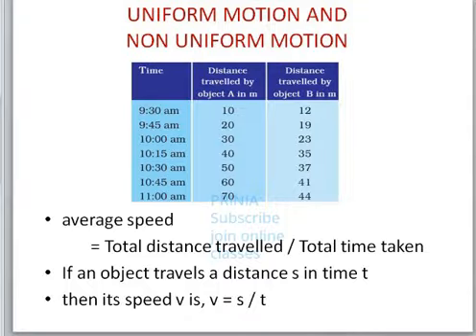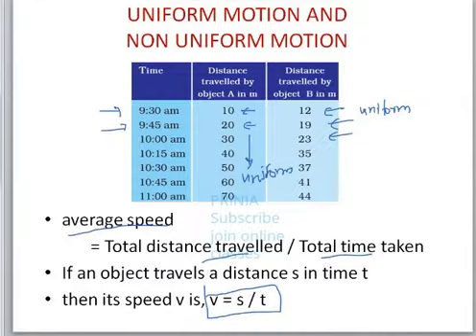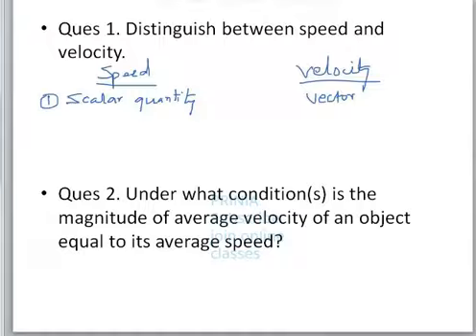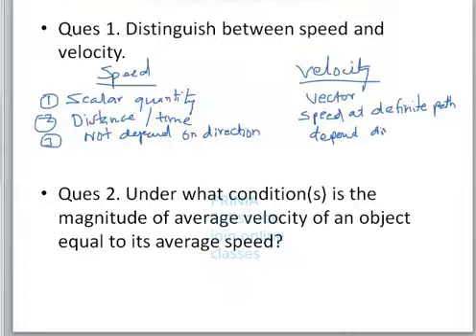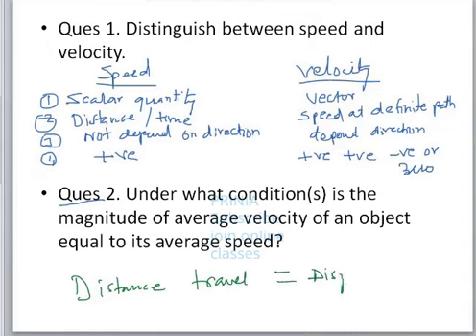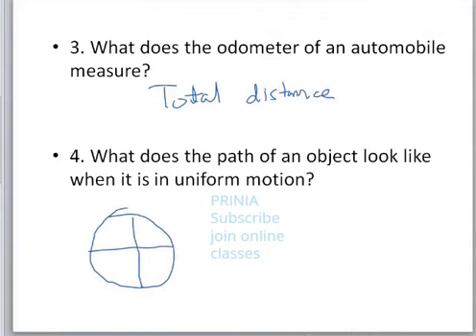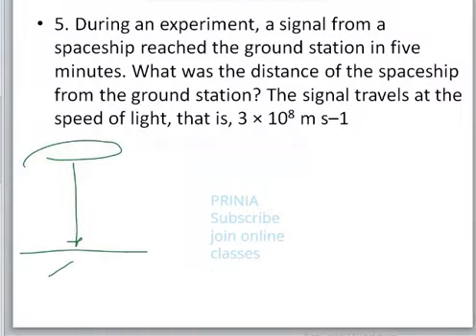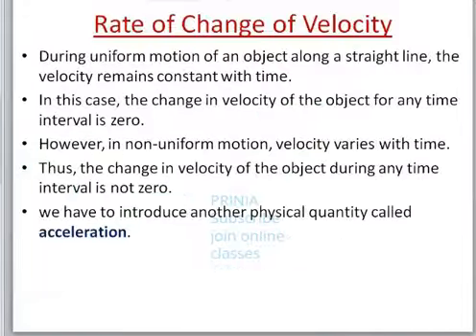9th std Science - MOTION (Part-2)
Online Science class for CBSE students